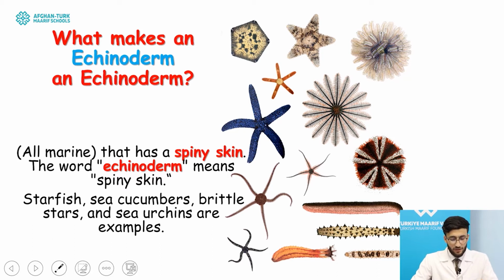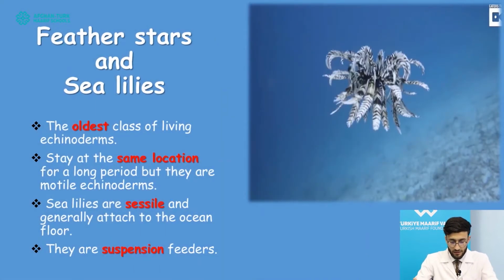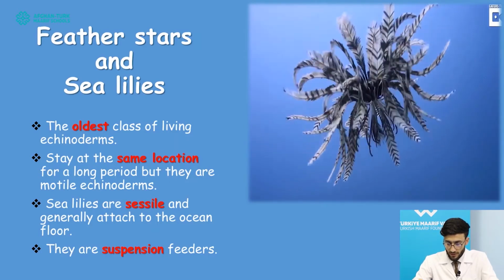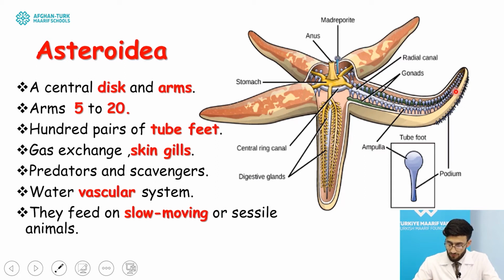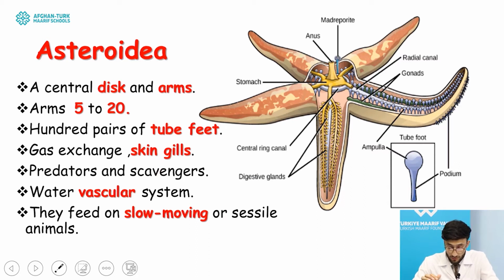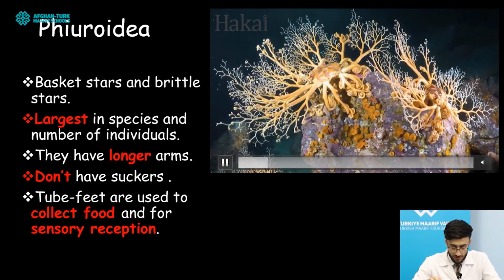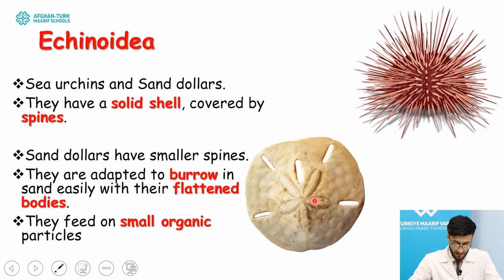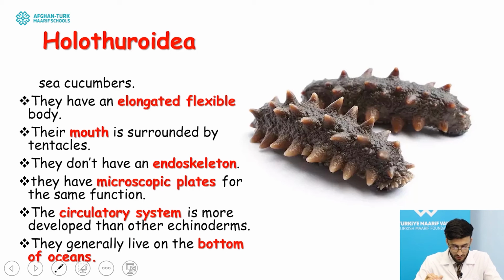Biology 11 | Echinoderm